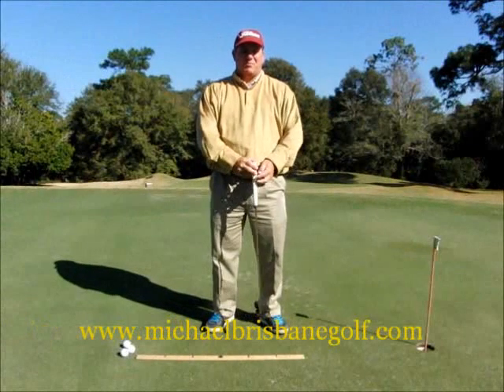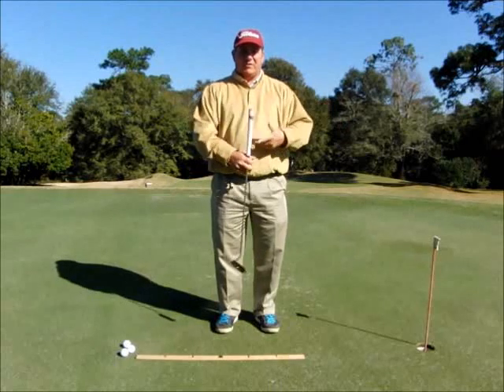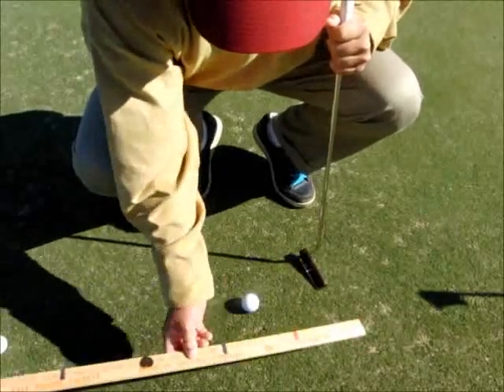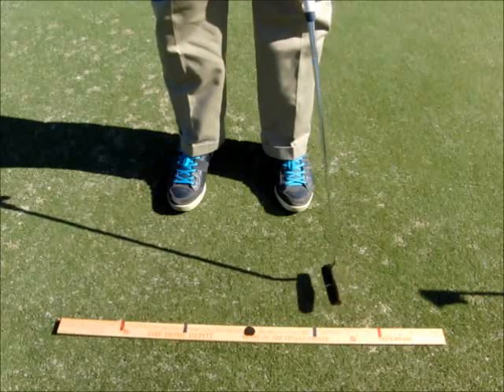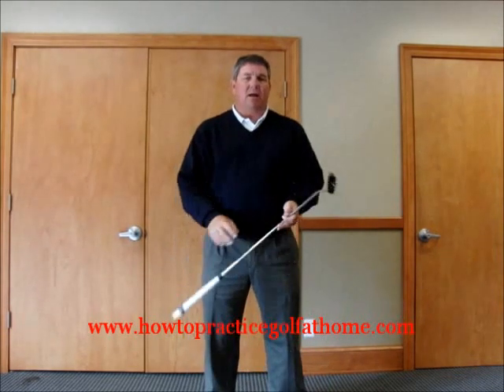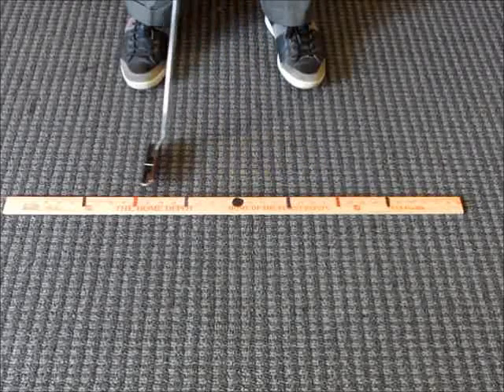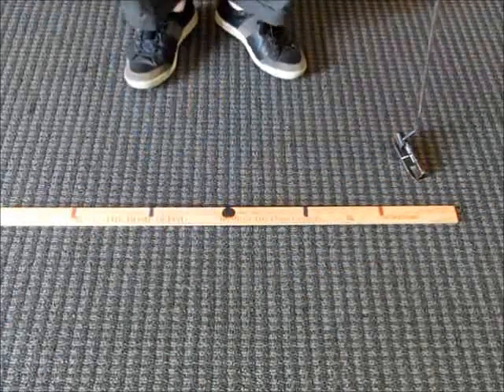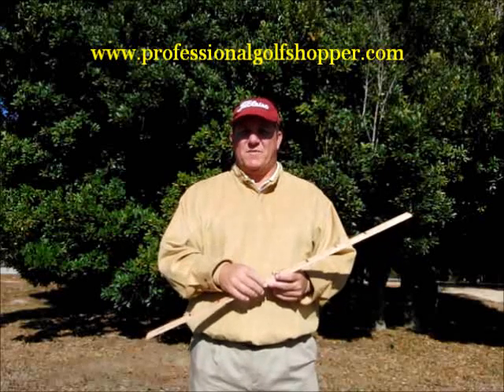Putting Tips: Control The Length Of Your Putting Stroke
As a PGA teaching professional I preach short game to my students. One area that needs to be practiced is the distance of your putting stroke. If you learn to control the length of your putting stroke you will improve your distance control. And as your distance control improves, you will make more putts.

Song: Kalimba